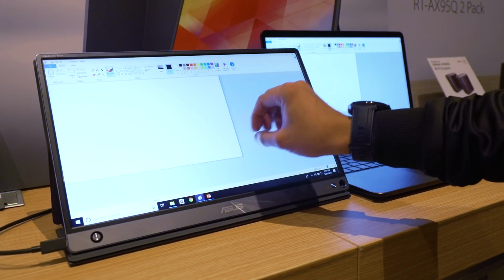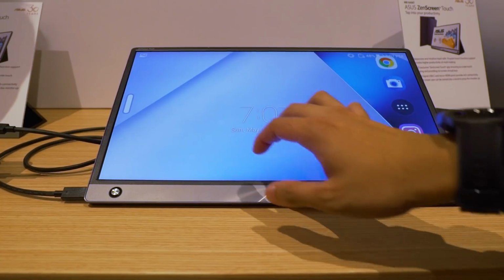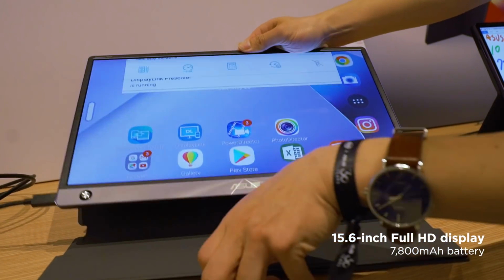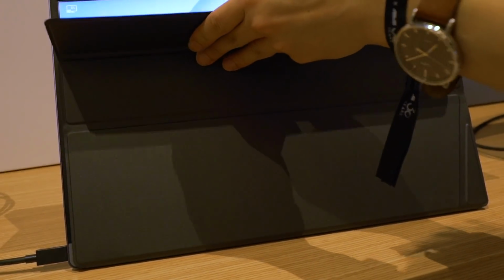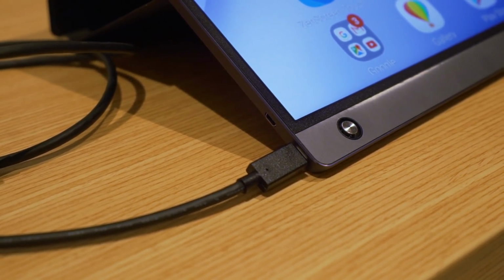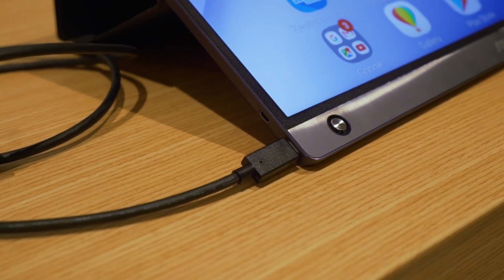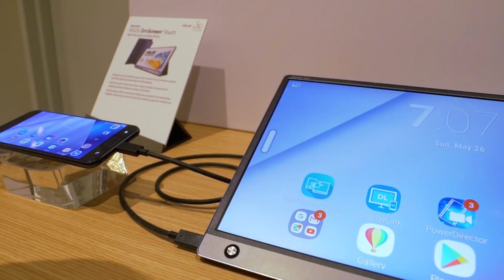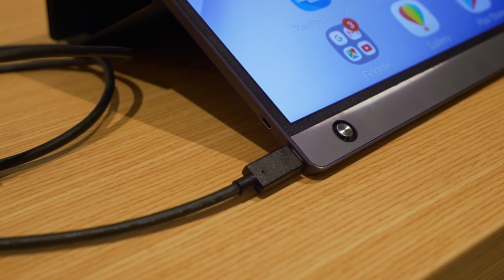ASUS ZenScreen Touch Hands-On - Computex 2019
Computex 2019 - ASUS ZenScreen Touch Hands-On